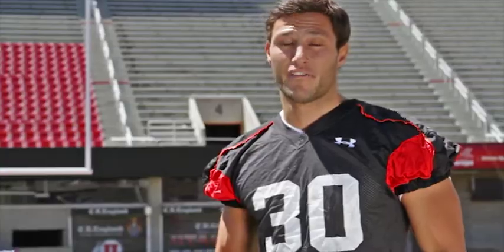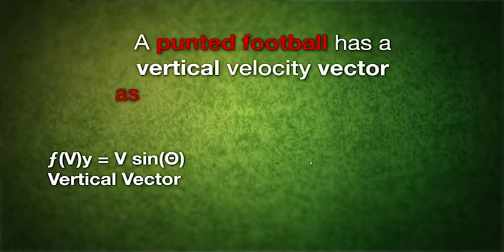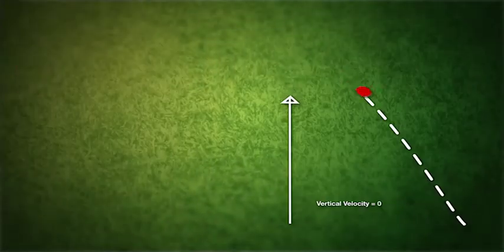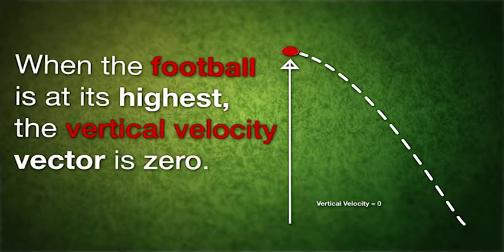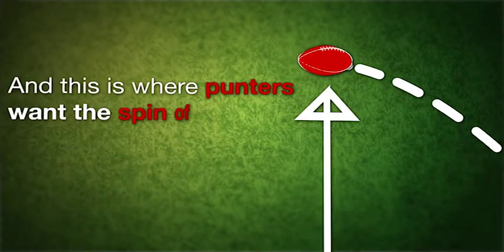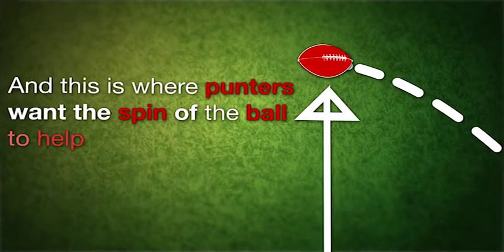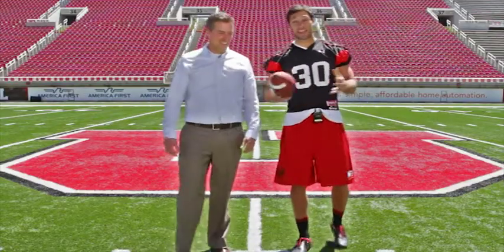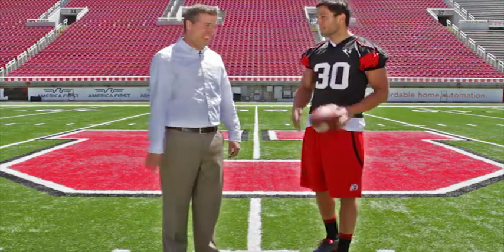Science Behind the Punt- Short Version (1)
Learn how velocity and spin affect the punt in football! This video features Peter Trapa (Dept. of Math) and Sean Sellwood (U Football).